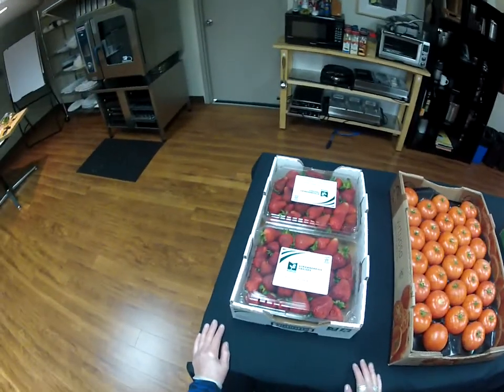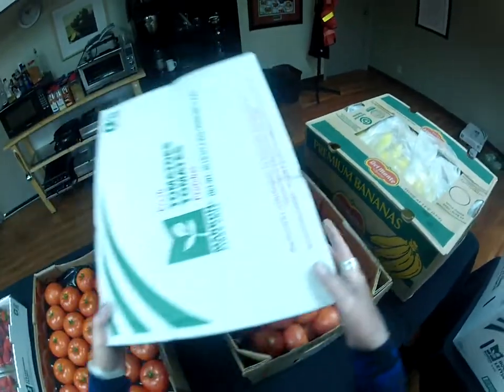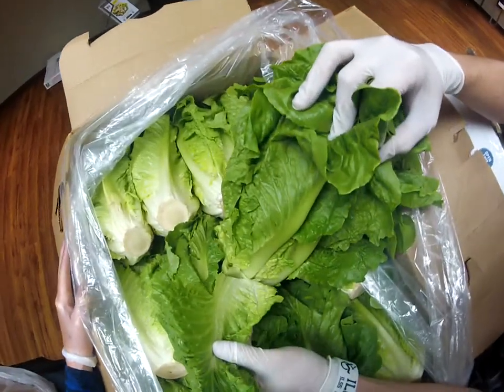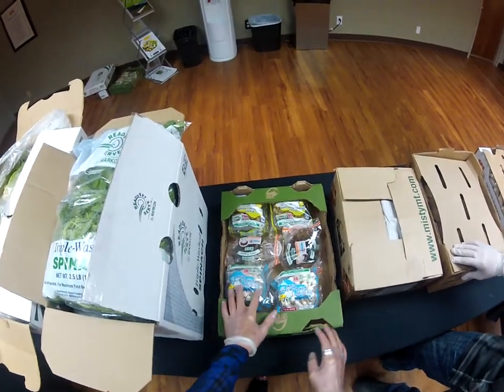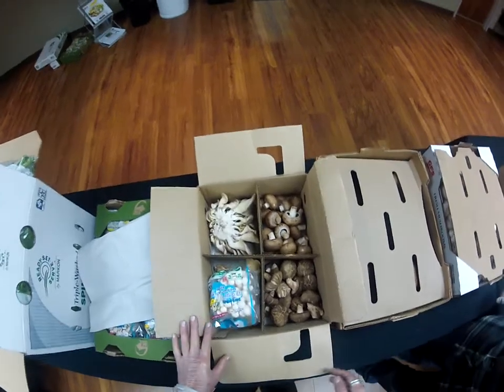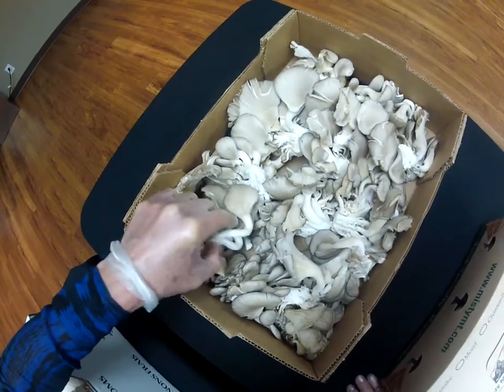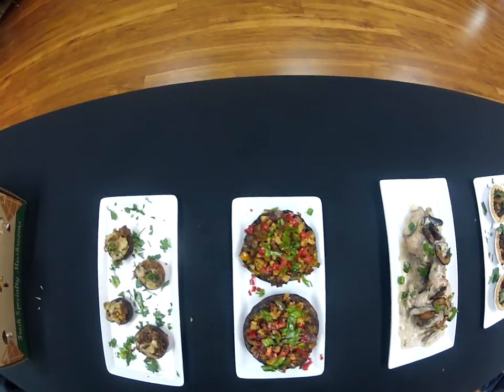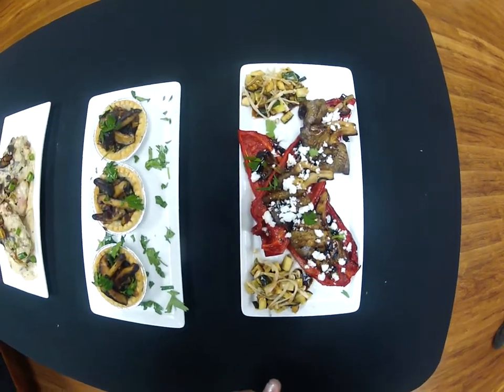Produce GFS Calgary June 24 2013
Assorted produce and featuring mushrooms